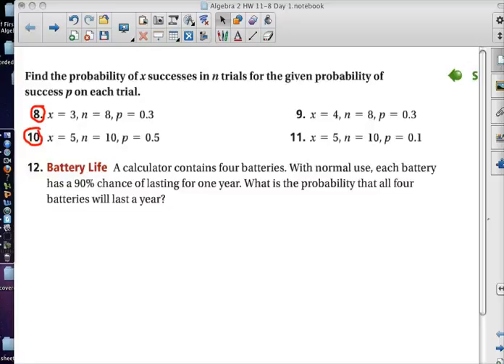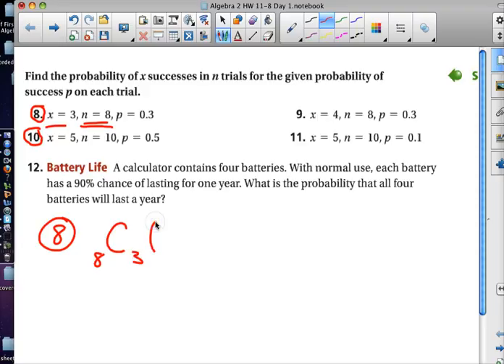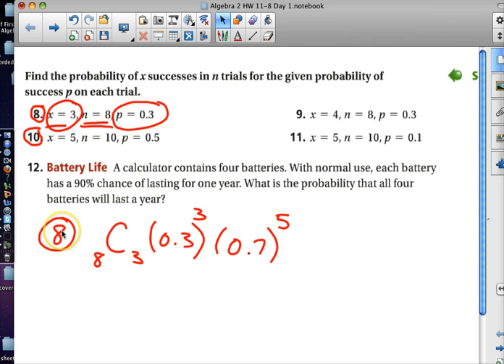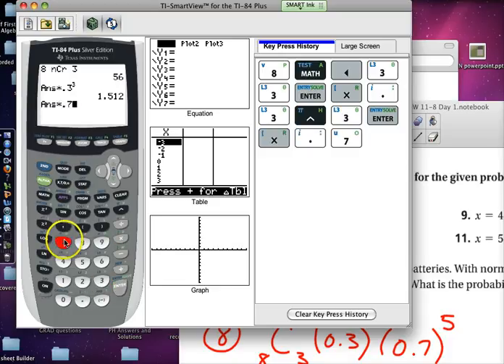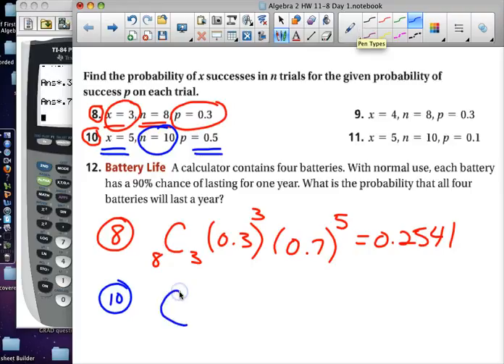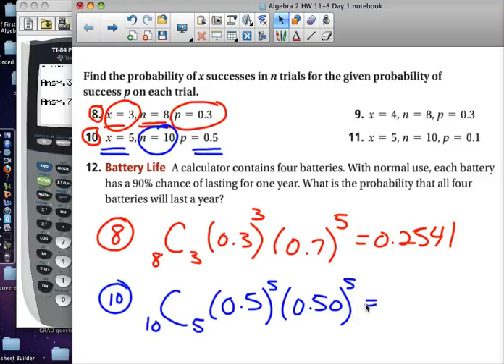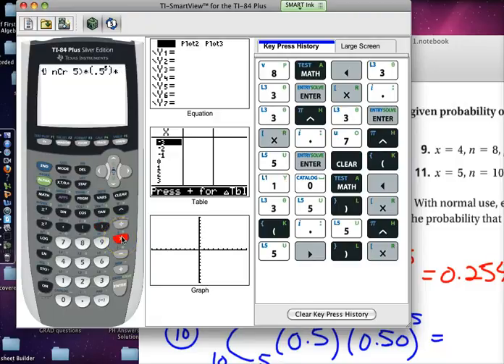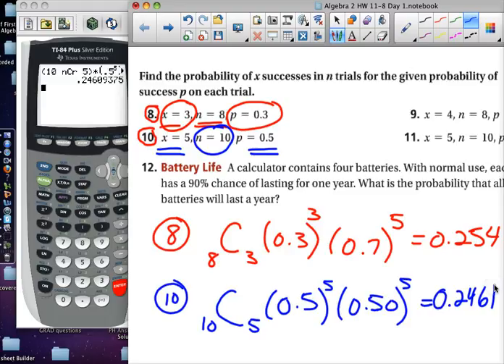Algebra 2 HW 11-8 Day 1